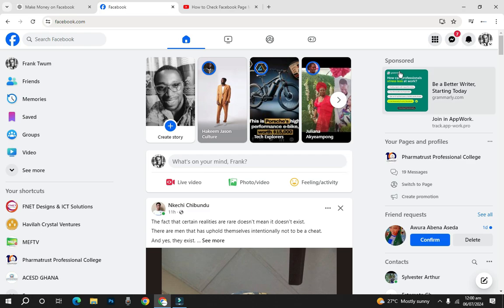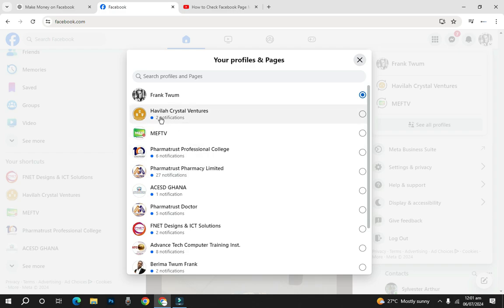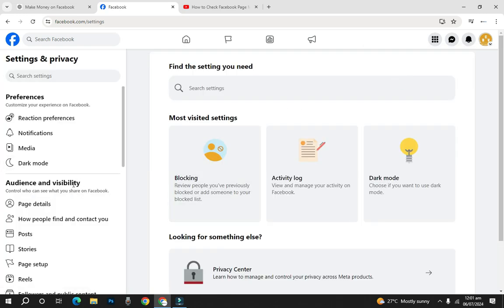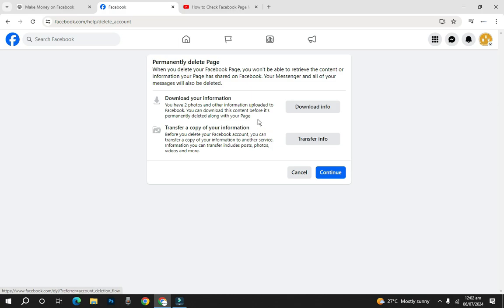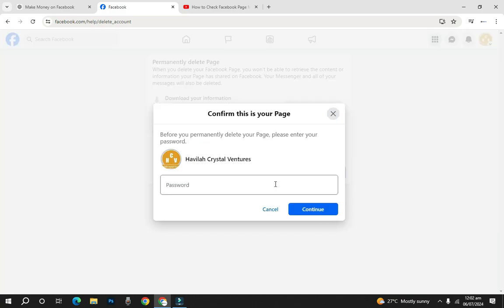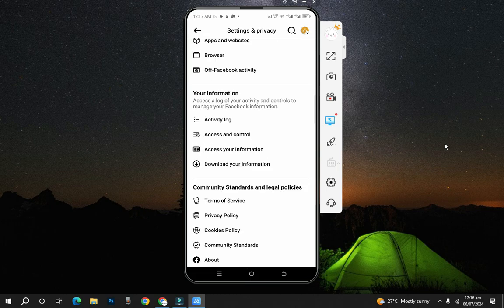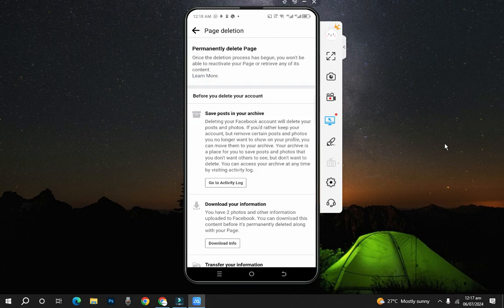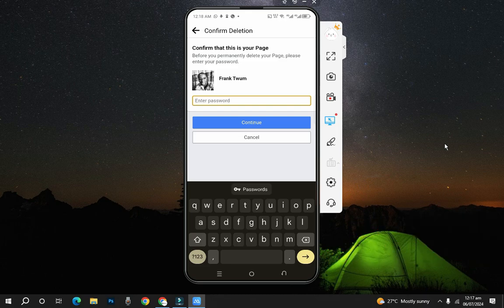How to Delete a Facebook Page in 2024: Easy Guide for PC & Mobile!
Welcome to our tutorial on how to delete a Facebook Page! Whether you're looking to remove your page from your PC or mobile device, this guide will walk you through the process step-by-step. Watch until the end to ensure you don't miss any important details.